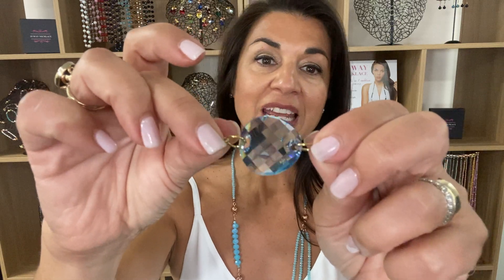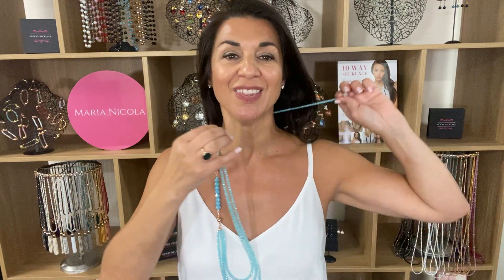Aquamarine Round Crystal - 10 Way Necklace - Maria Nicola